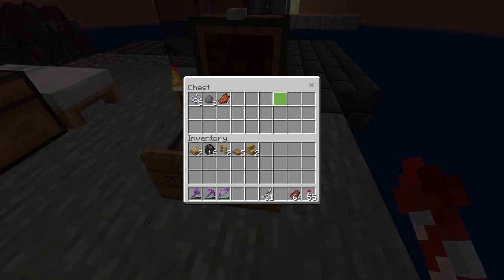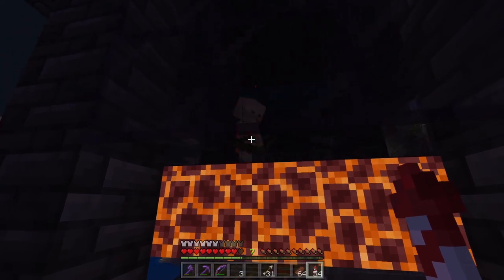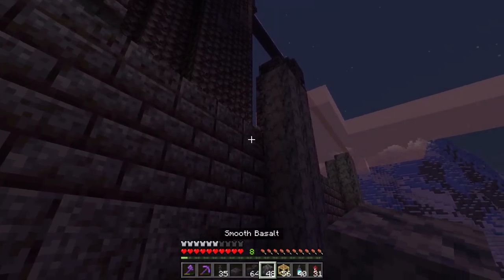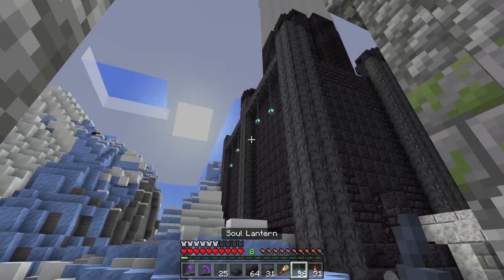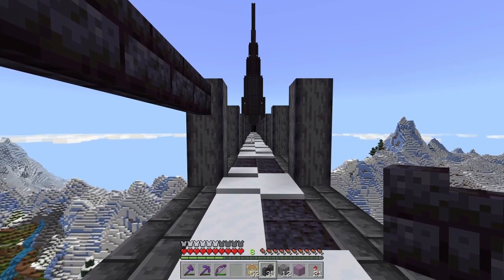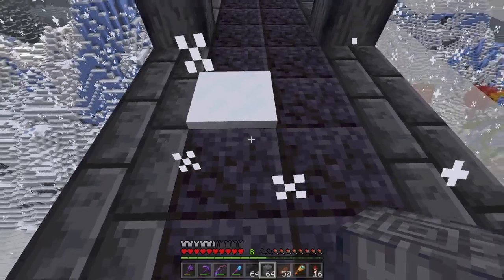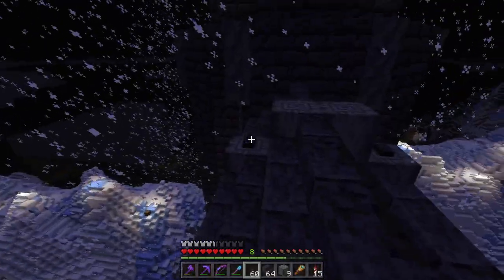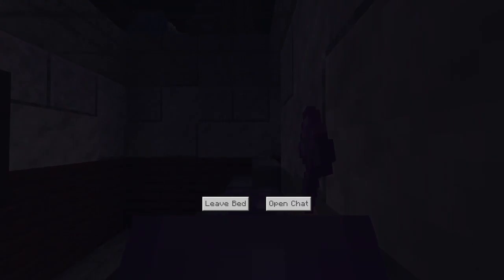Season 2 Episode 10 - The Dark Tower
Welcome to Seaside!

On this Letsplay series, we find ourselves washed up on the shore of a strange new world. Join me as we design, build, and survive.

Today we're finally finishing the Dark Tower in Mountainside. We'll also check out some progress on the mob farm and do some work around the Terradome.